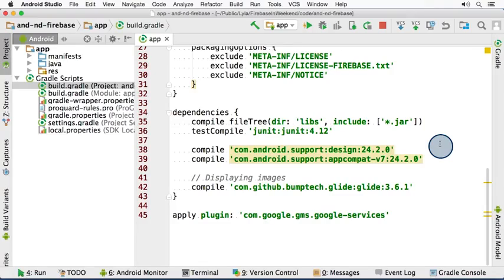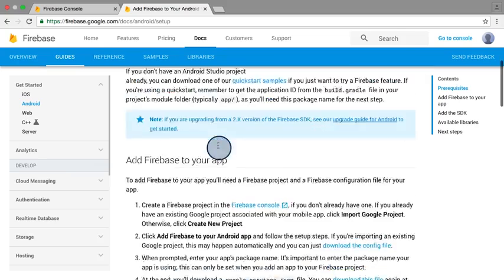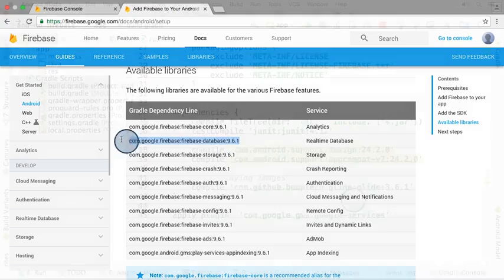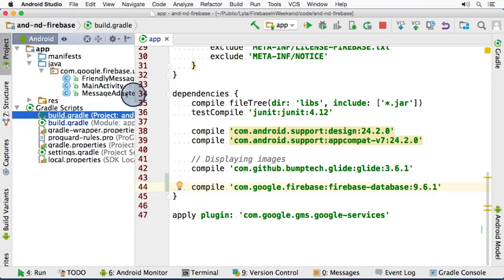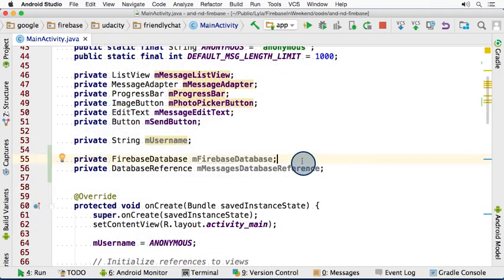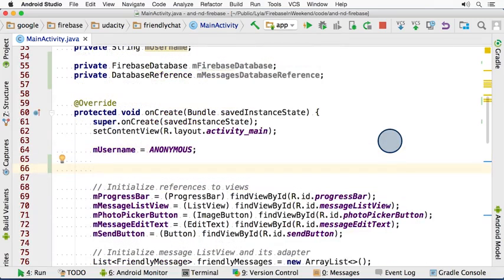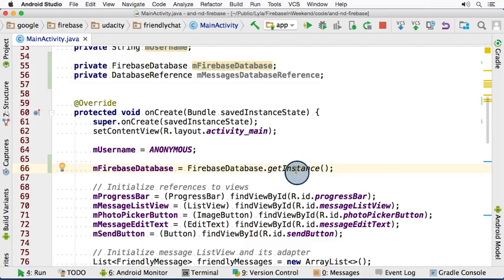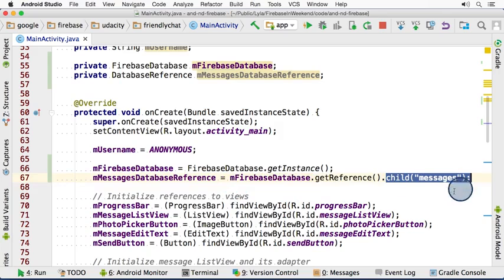11 Database Implementation Writing 1